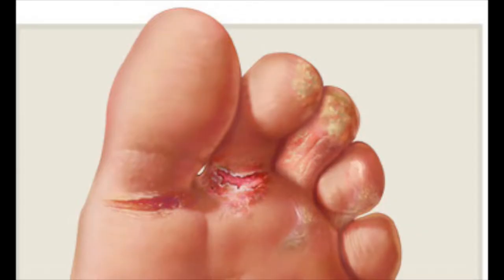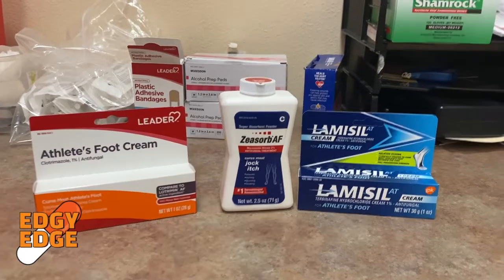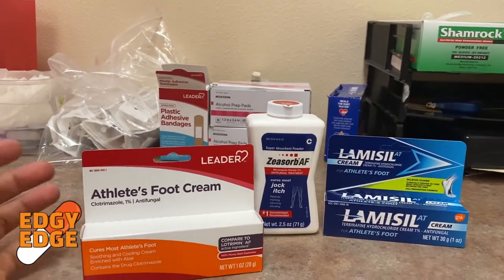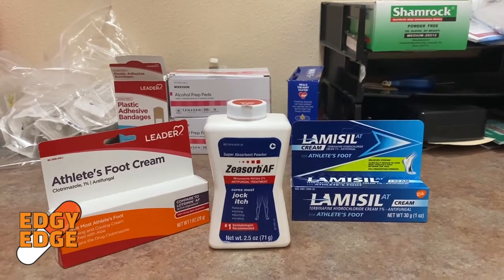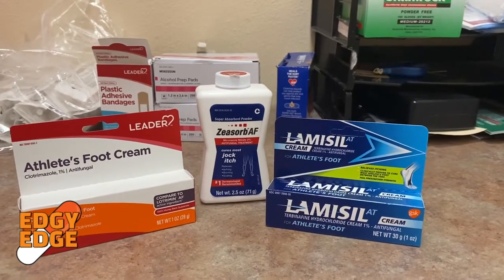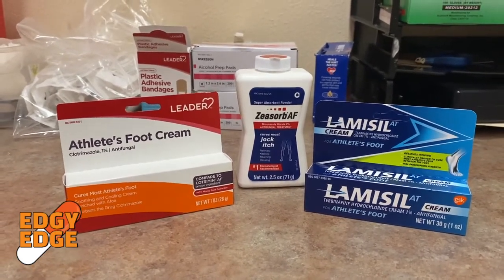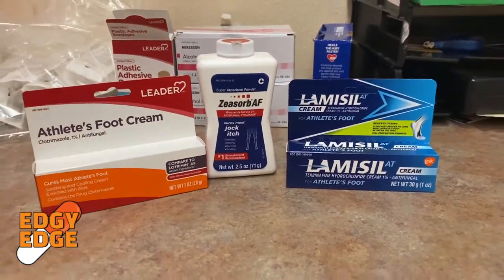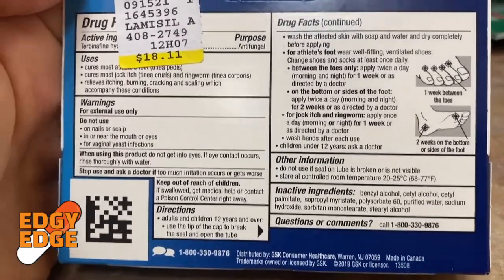How to Treat Fungal Infection with Over the Counter (OTC) Medication? | Pharmacy | Edgy Edge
Hello everyone,

In this video I talk about over the counter (OTC) medications to treat fungal infection. There are many types of fungal infections, but I mainly discuss athletes foot, ringworm, and jock itch.

The most common anti-fungal agents that are sold OTC are clotrimazole, terbanifine, and miconazole. These agents come in a variety of formulations including creams and powders.

I hope you guys enjoyed watching my video!

Let me know if you guys have any questions or feedback!